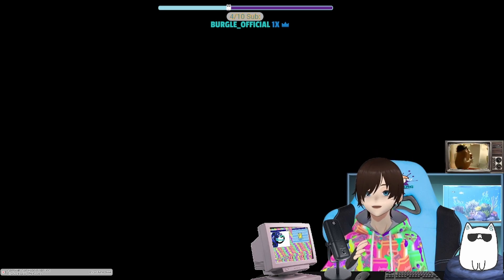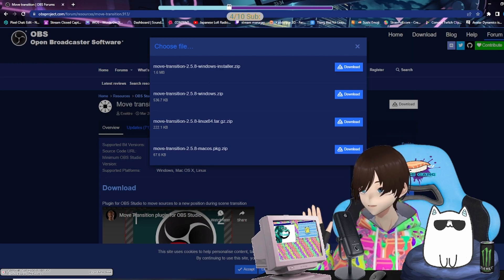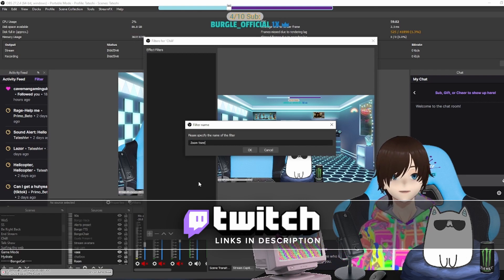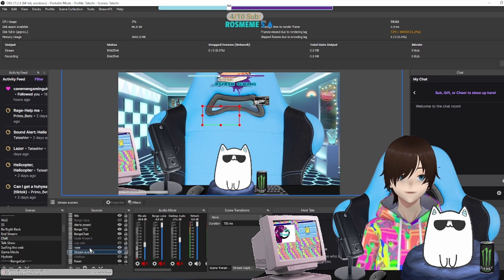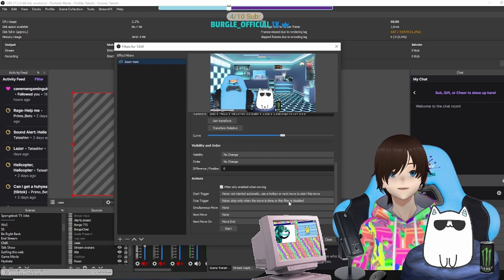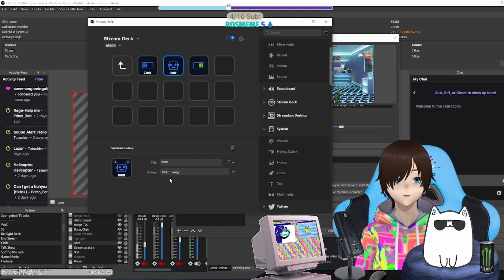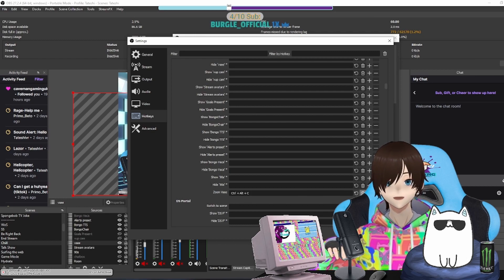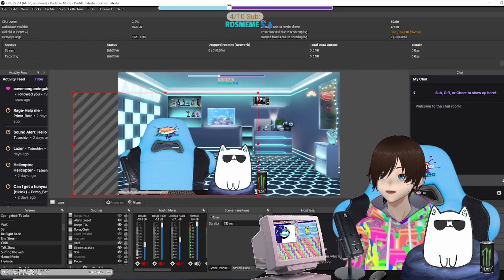Vtuber Zoom Filter: OBS Tutorial:🍣